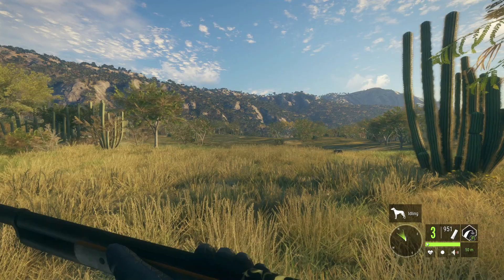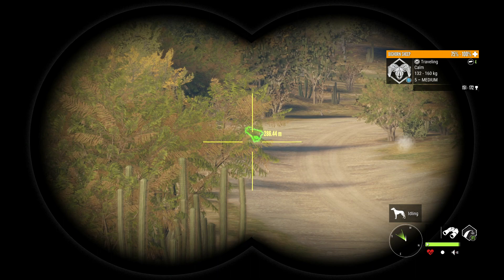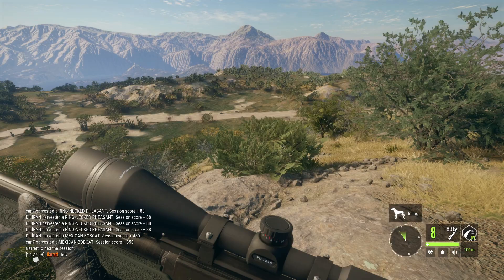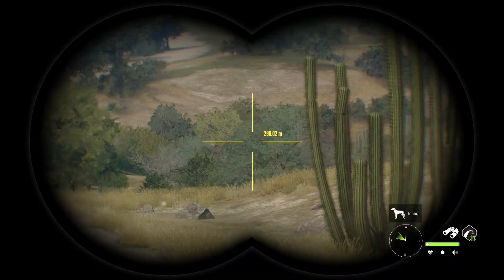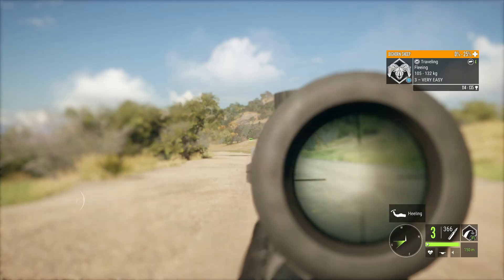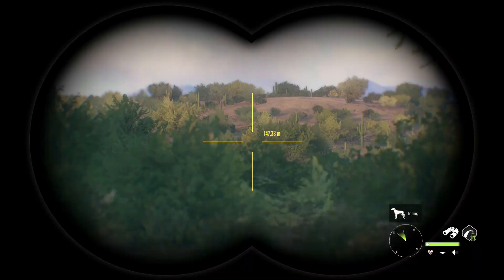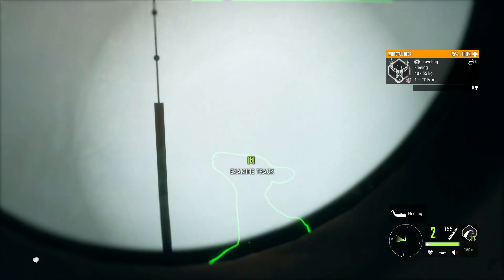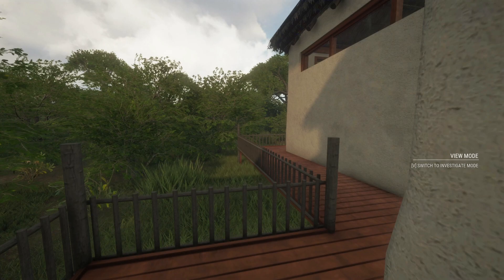Diamond Bighorn Sheep & More From Rancho Del Arroyo Multiplayer! Call of the wild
Today on thehunter call of the wild we have an amazing hunt on rancho del arroyo where we get a Diamond Bighorn sheep and so much more!